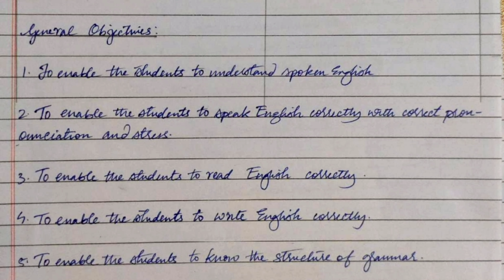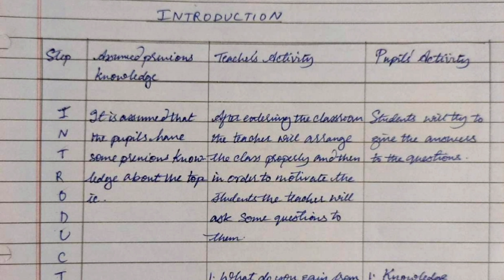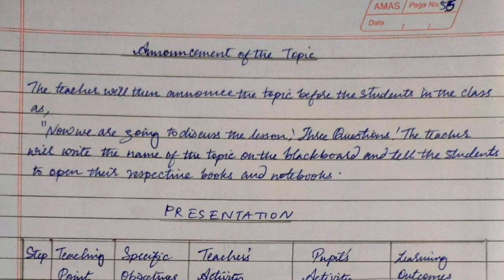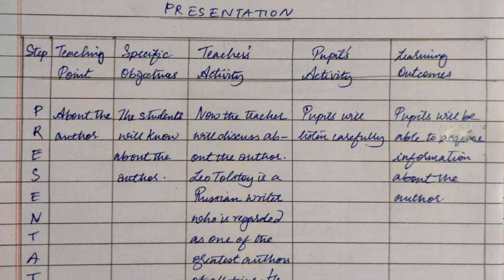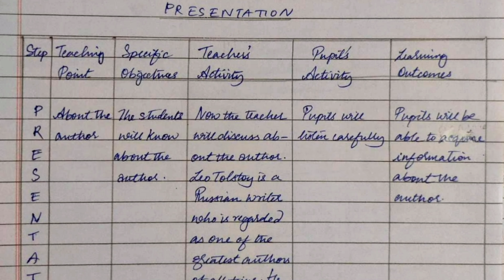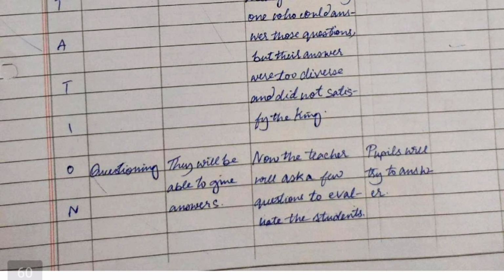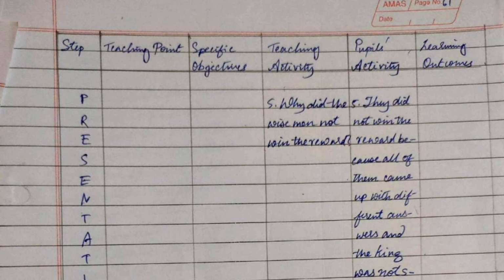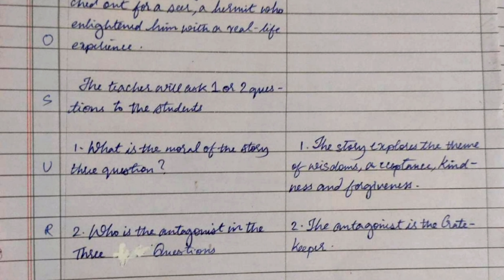Lesson Plan (Class VII) - Three Questions // English // B. Ed